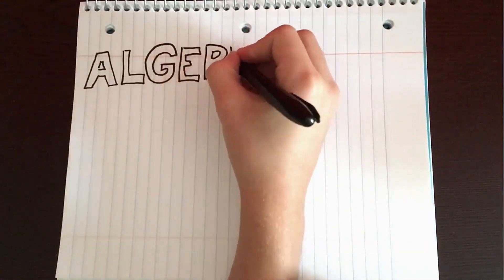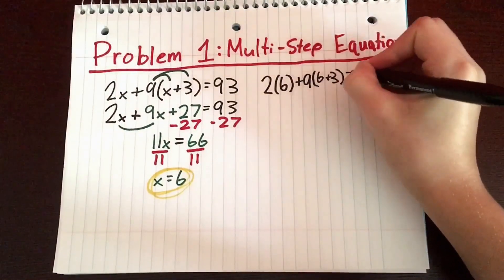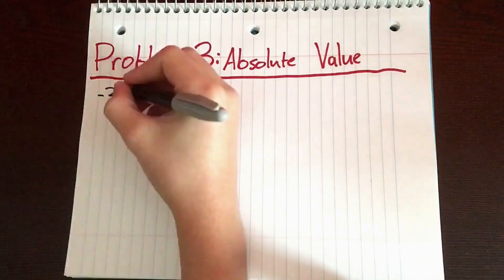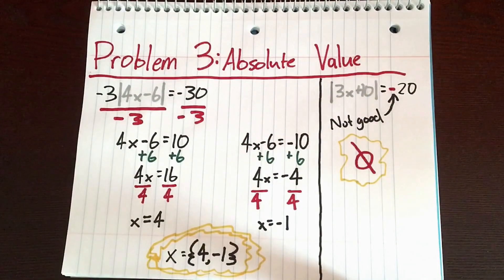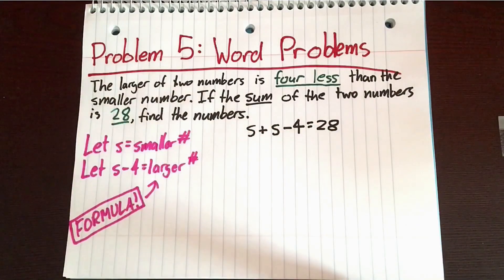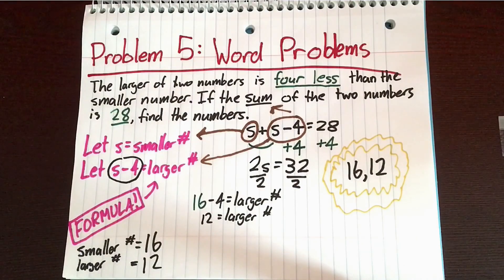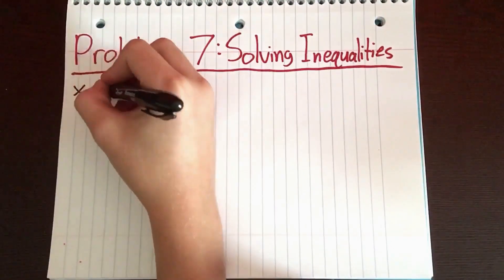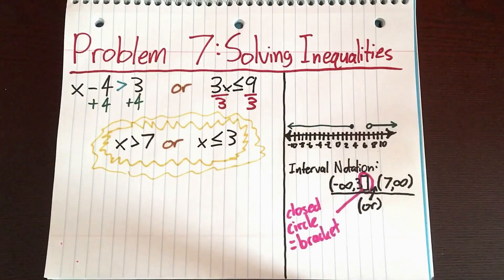Algebra 1 Project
This is a project that I had to do for my Algebra 1 class.